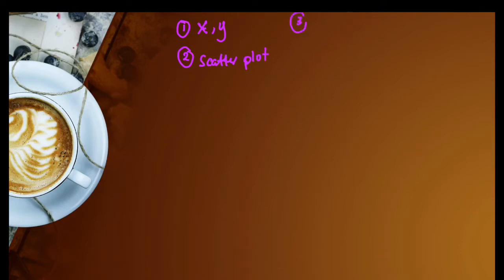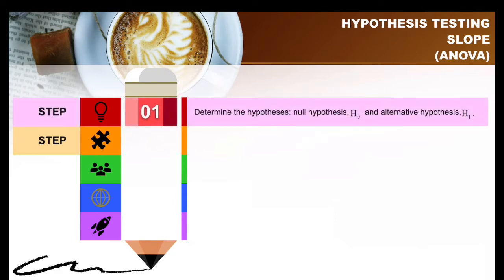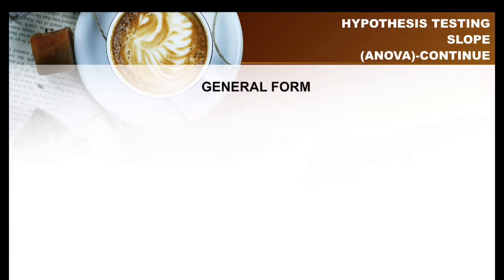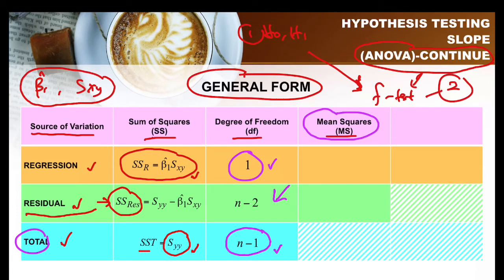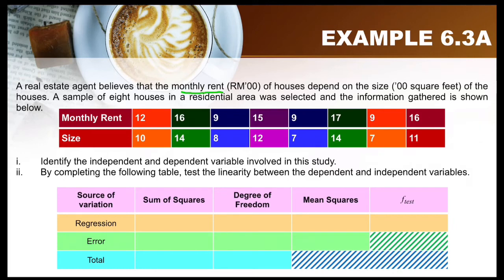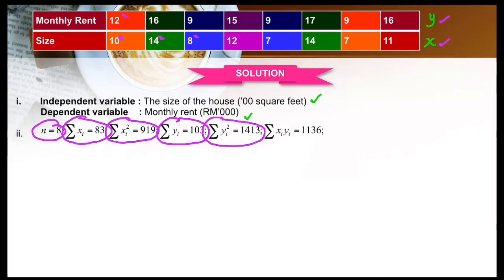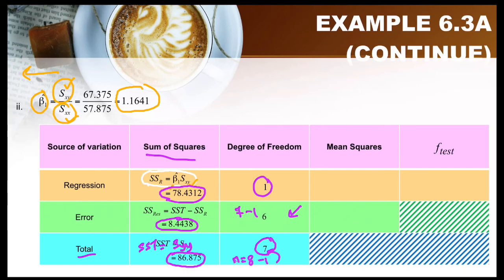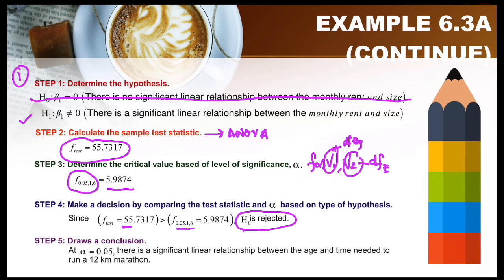CHAPTER 6 PART A (part four)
LINEARITY TEST